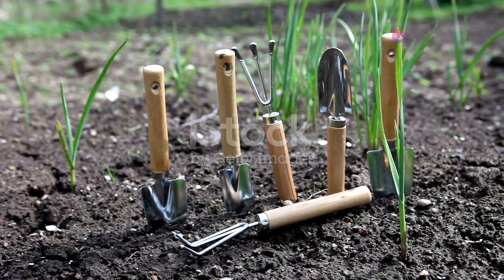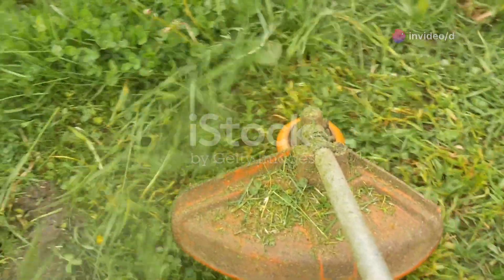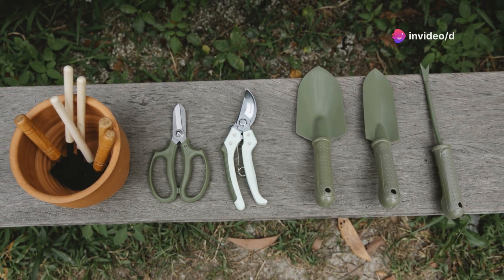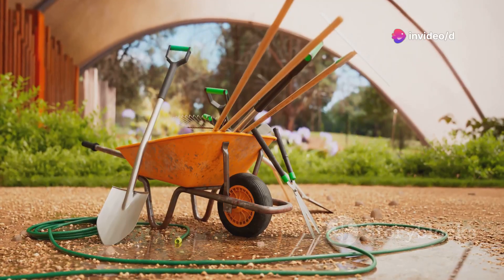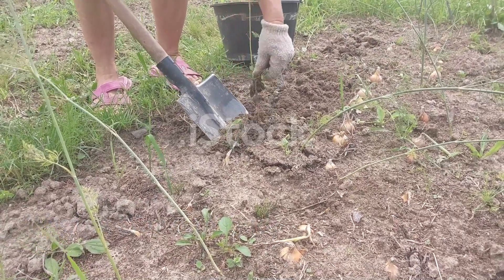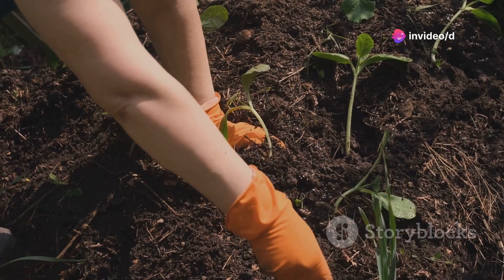INVENTIONS FOR GARDEN THAT YOU HAVEN'T SEEN YET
Top 10 Must-Have Garden Tools for 2024!

OUTLINE:

00:00:00 Welcome Garden Warriors!
00:00:38 Three Tools in One!
00:01:59 Picking Up Nuts? There's a Tool for That!
00:03:12 The Swiss Army Knife of Garden Tools
00:03:51 Waging War on Weeds
00:04:30 Leaf Collection Made Easy
00:05:07 Seeding Like a Pro
00:05:42 High-Tech Hydroponics
00:06:18 Taming the Garden Hose
00:06:53 Power and Precision
00:07:32 The Ultimate Lawn Renovation Machine
00:08:46 Gear Up and Get Growing!